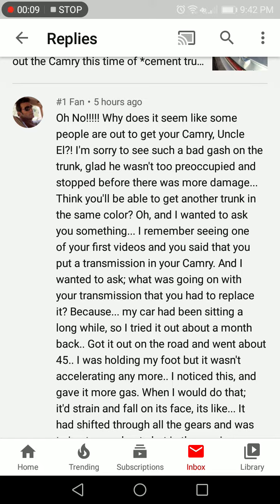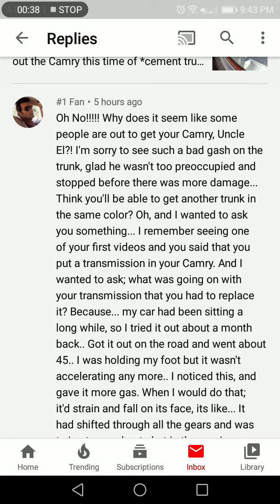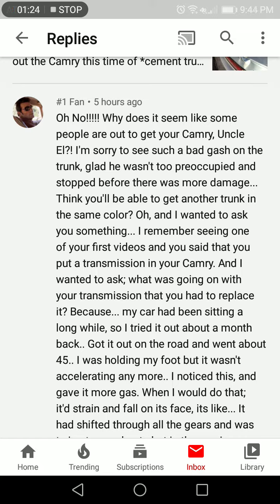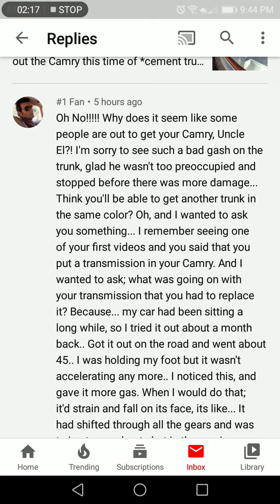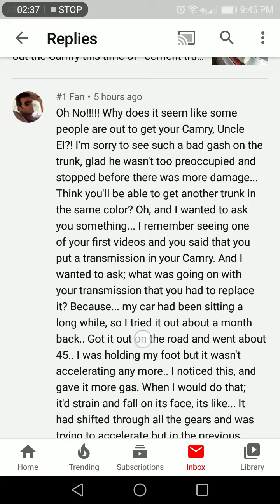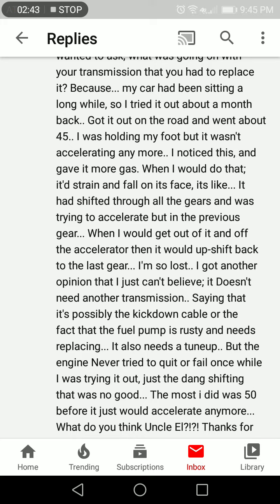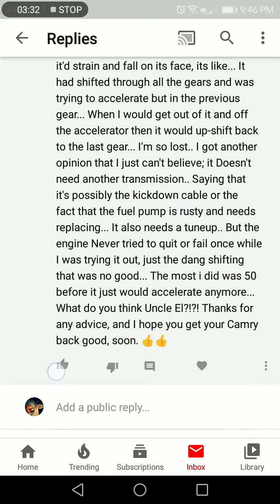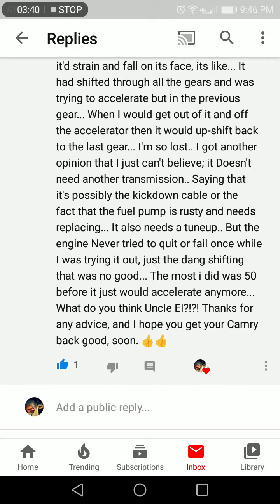Video response for 1fan transmission problem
Vid I watched on solenoid replacement